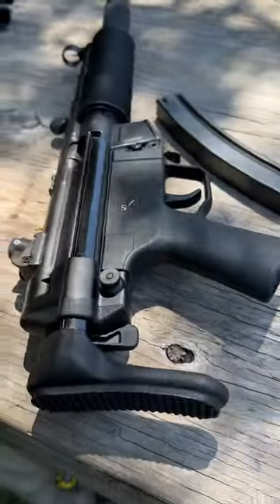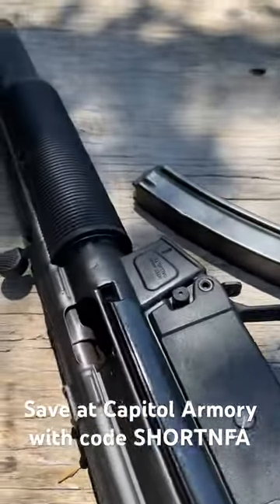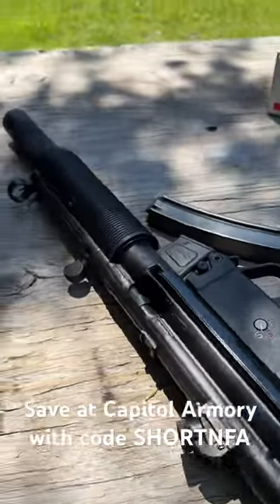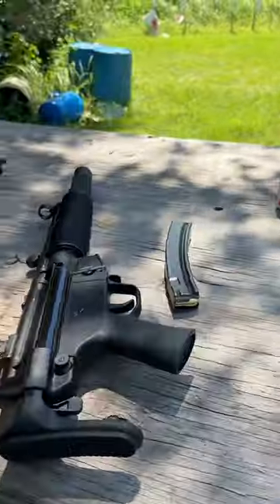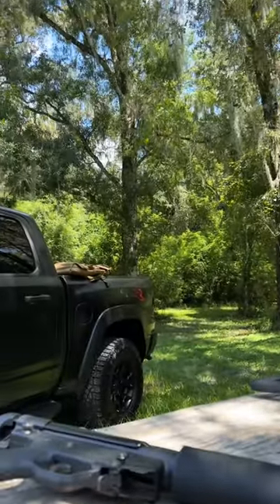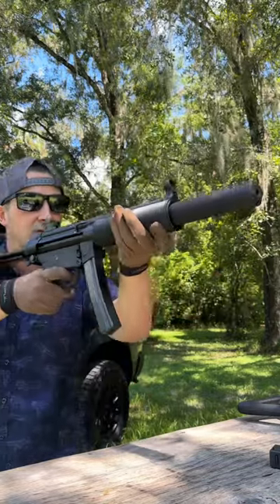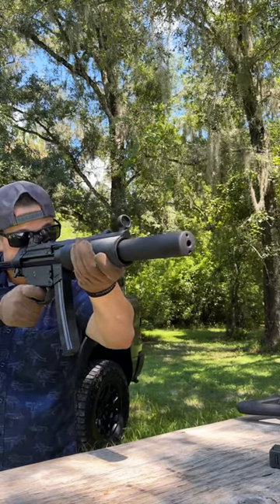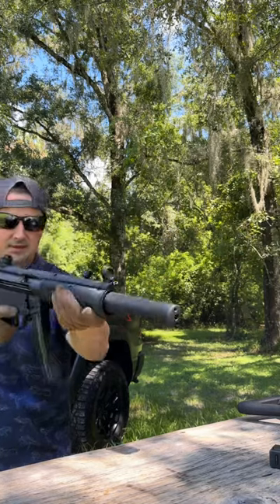HK MP5SD 🤯❤️🤘FULL AUTO!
Today we slap the Heckler and Koch MP5SD into action! It's BLISS!